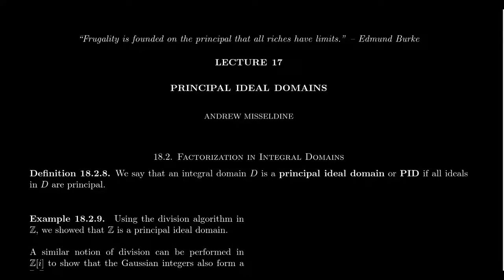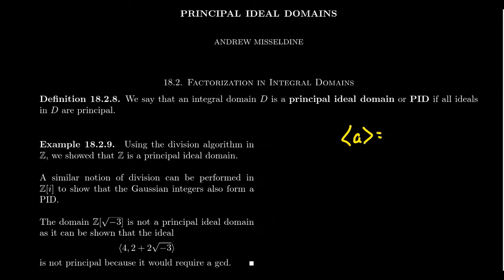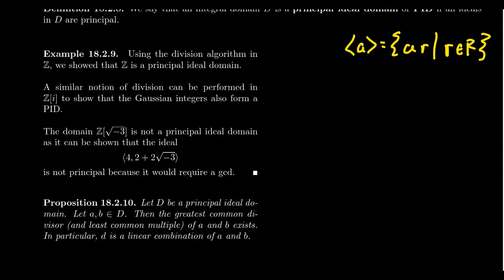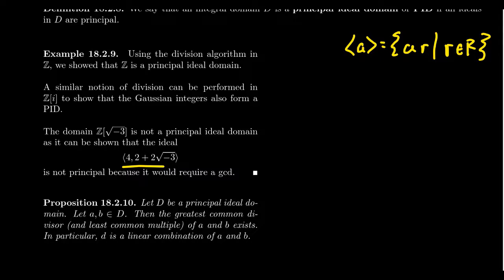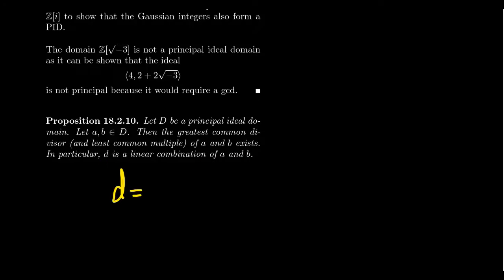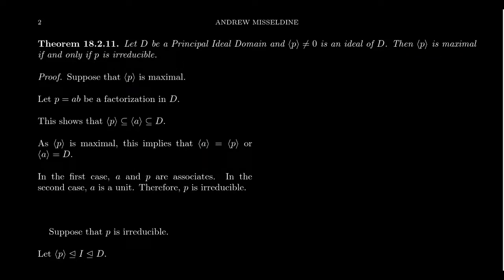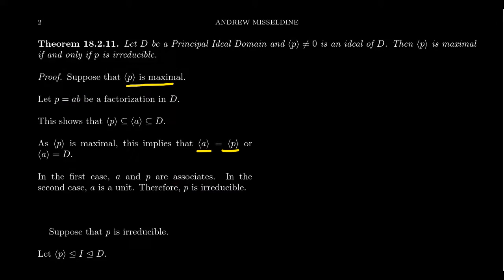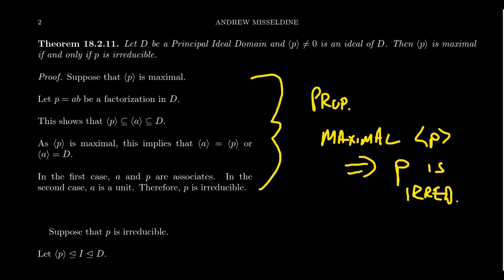Principal Ideal Domains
In this video, we introduce the notion of a principal ideal domain. We prove that maximal ideals in PID correspond to irreducible elements and that in a PID all irreducible elements are prime.